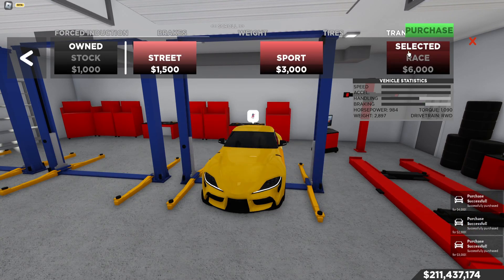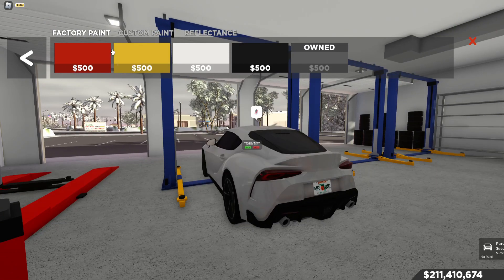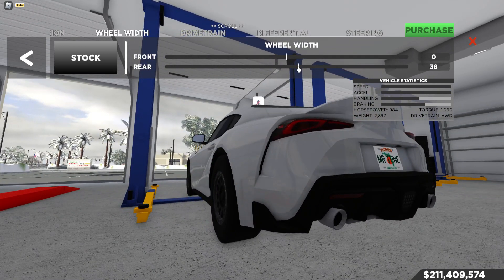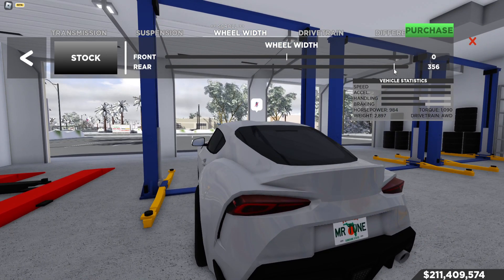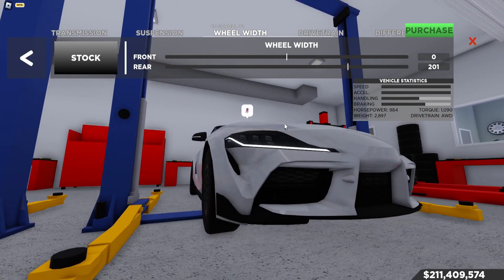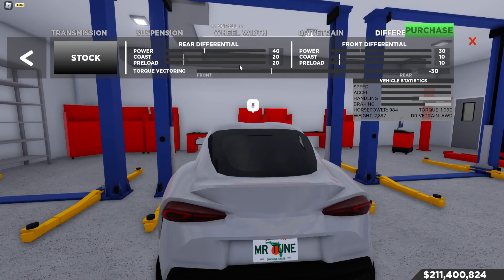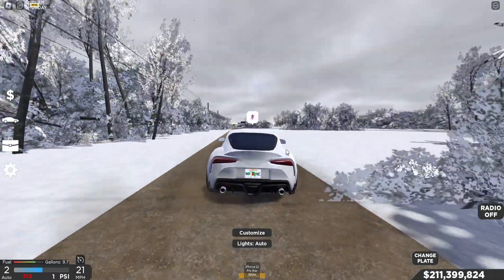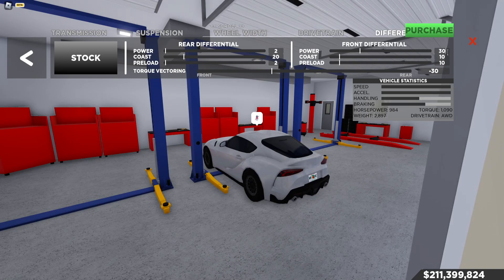Southwest Florida How To Start Tuning